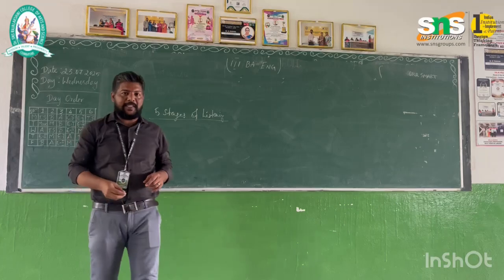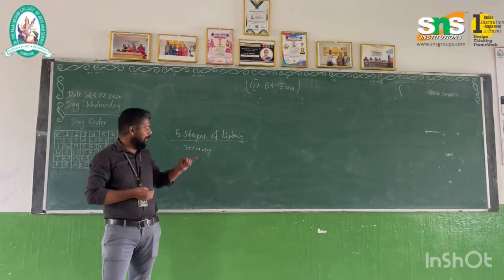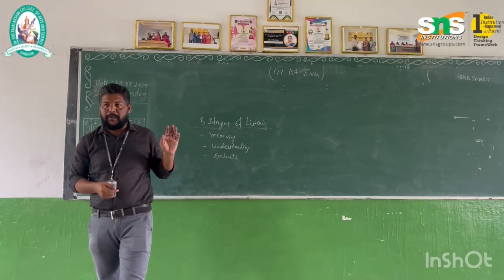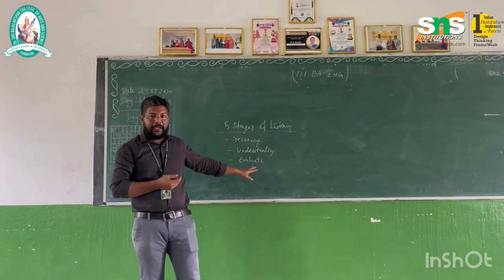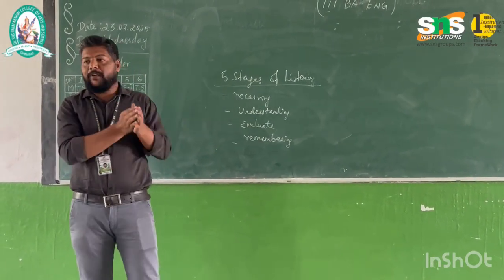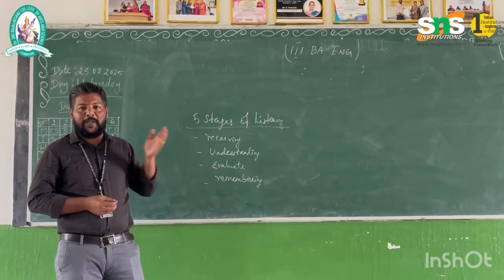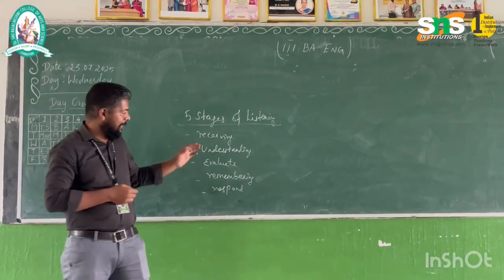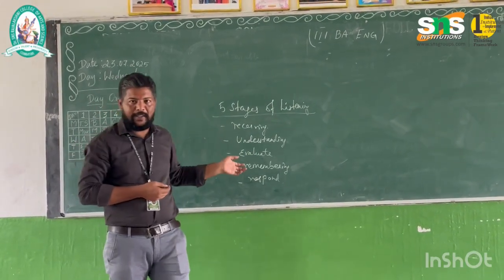Stages of Listening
N R Gowrishankar
Assistant Professor
Dr.SNSRCAS